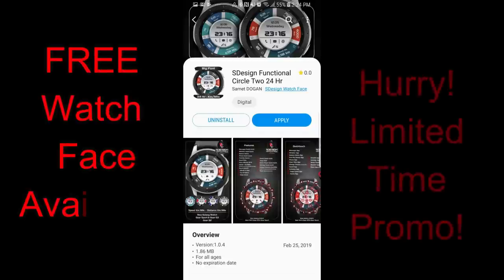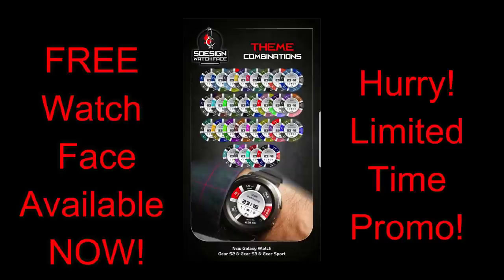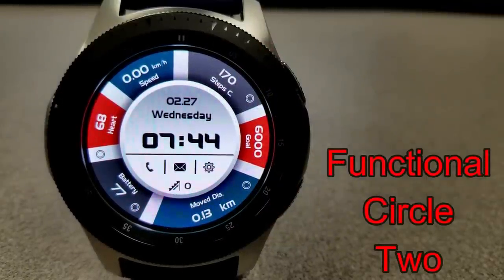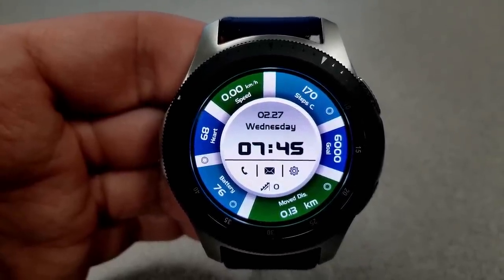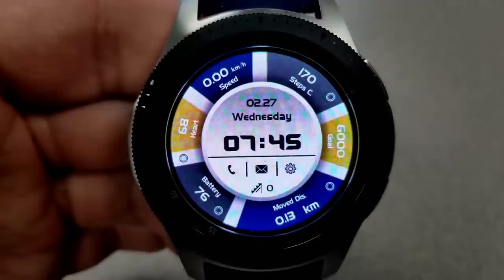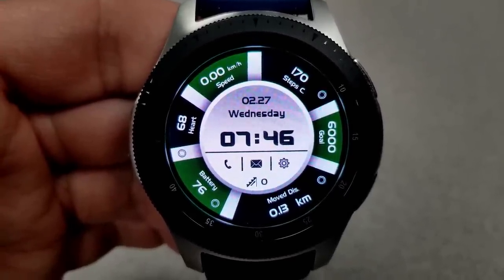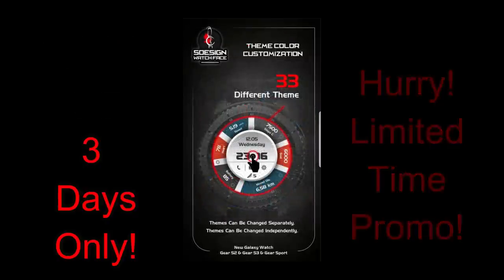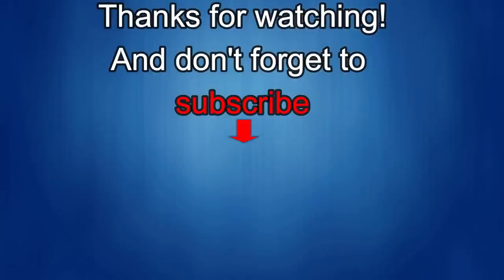*FREEBIE ALERT!* Samsung Galaxy Watch/Gear Watch Face by SDesign - FREE for 3 Days Only! Hurry!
- SDesign Functional Circle Two 24 Hr